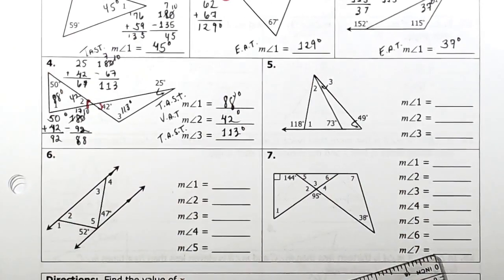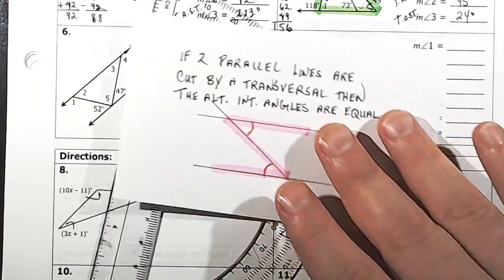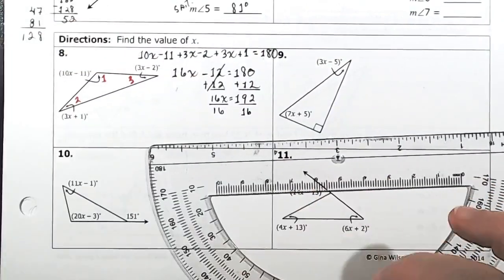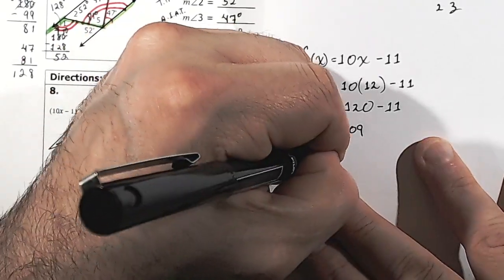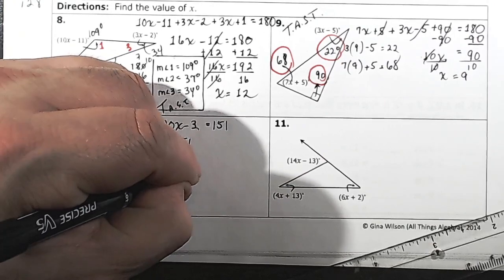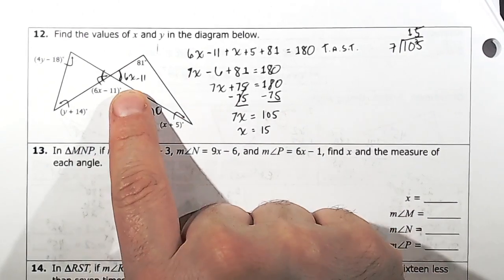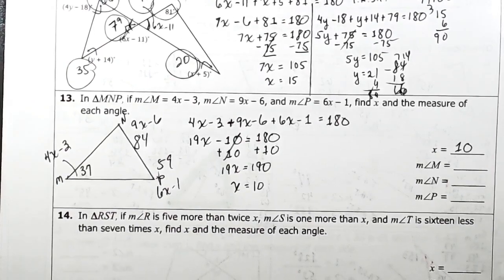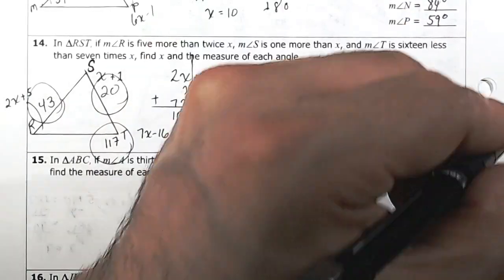Homework 2 Solutions for Congruent Triangles & Angles from Unit 4, Lesson 3 (Geometry)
In this video solutions to all the homework problems from Homework 2 (Unit 4 - Congruent Triangles, Angles of Triangles) are shown with the exceptions of numbers 7, 15, and 16. Curriculum is copyrighted Gina Wilson AllThingsGeometry.